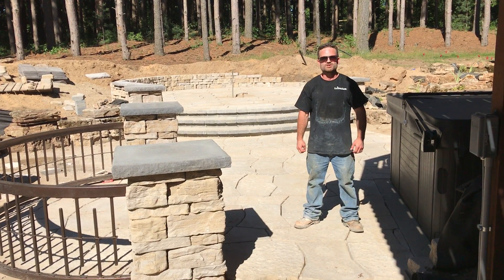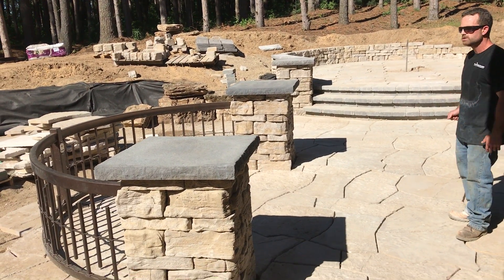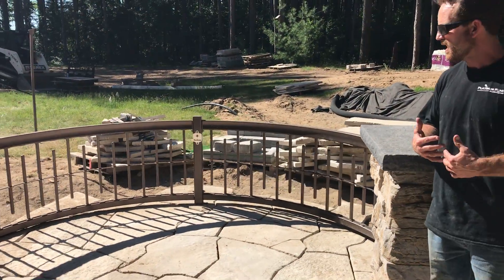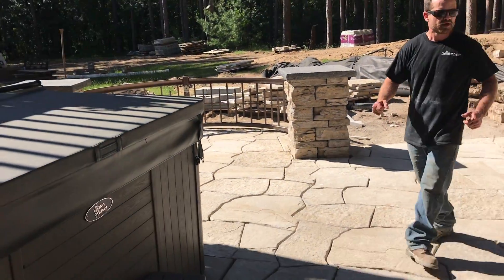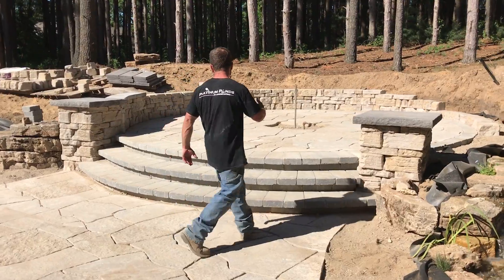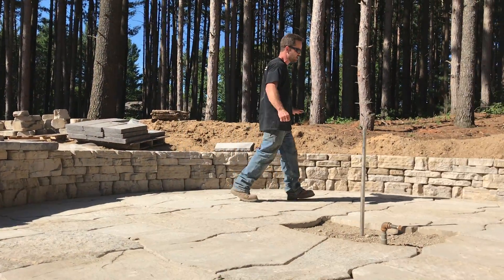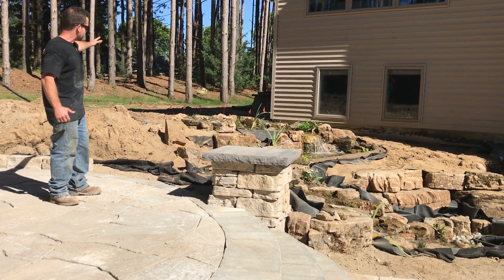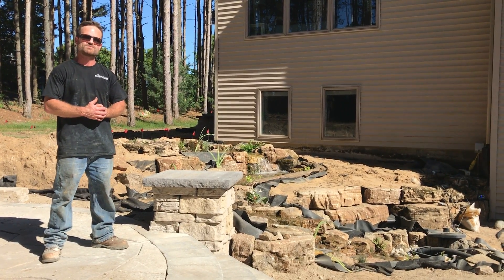Patio Fire Pit Design Kalamazoo MI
Patio, Water Feature, Landscape Lighting, Pergola, Landscape Design in Mattawan MI.  Platinum Ponds & Landscaping